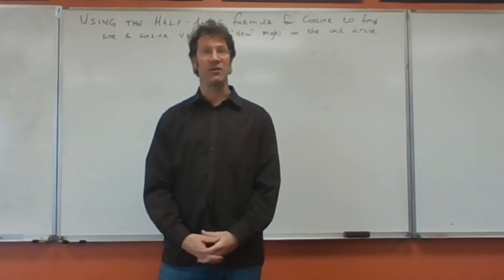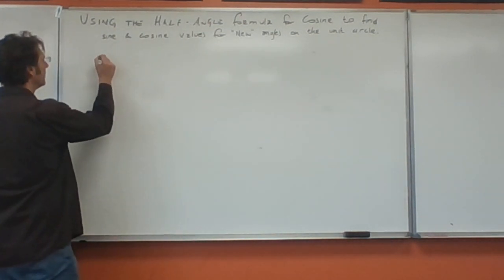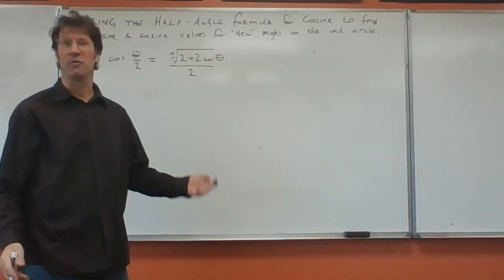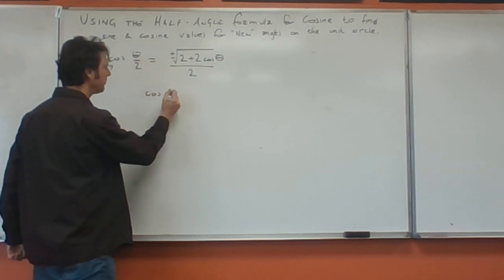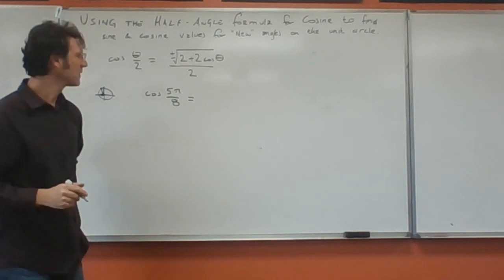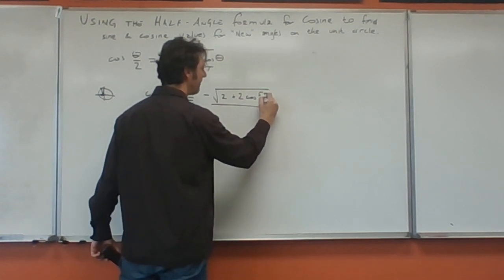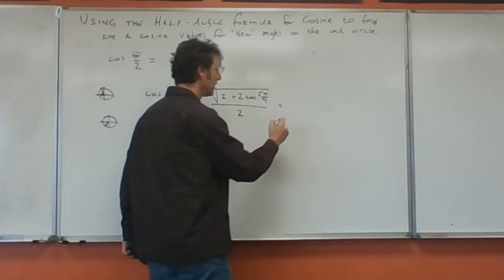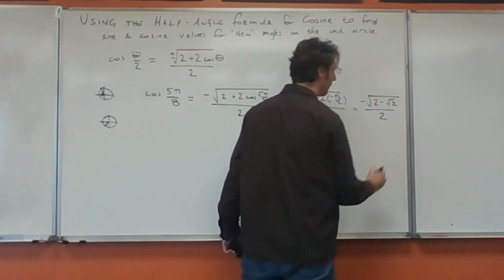Cosine Five Pi over Eight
This is the first of three videos on sines cosines for angles we can find  by using a half angle formula.